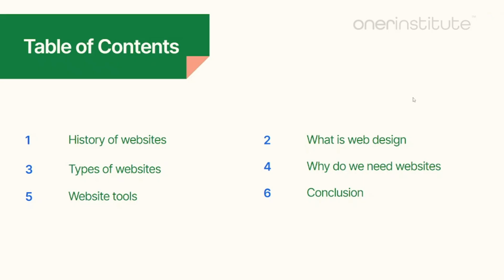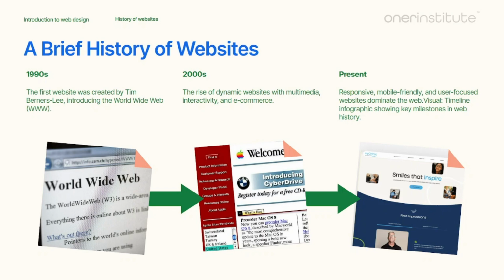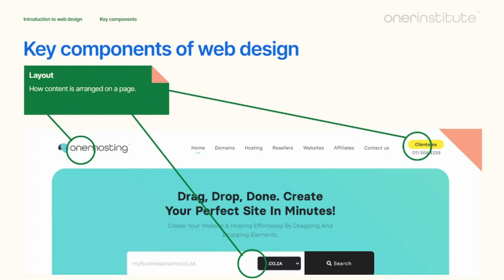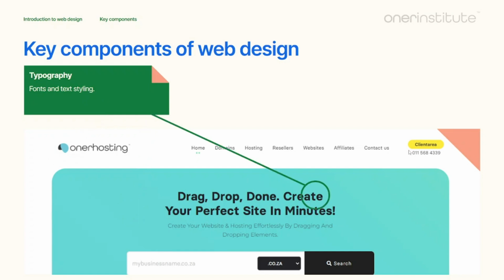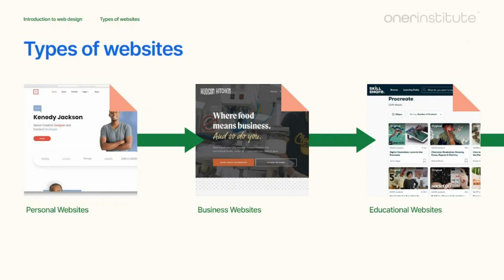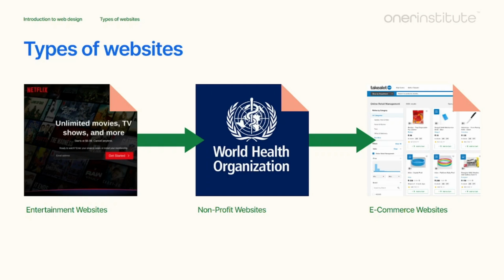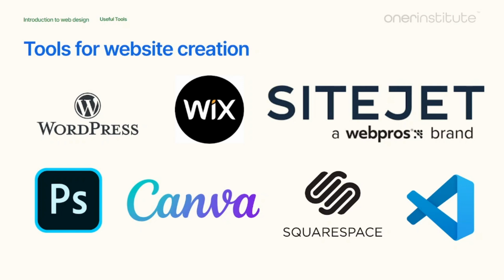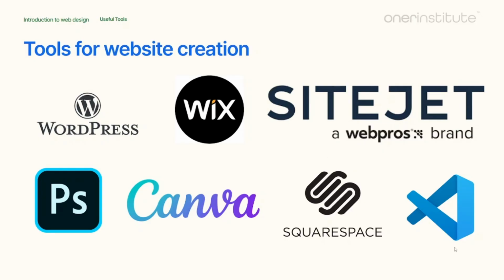Introduction to web design Module 1 Episode 1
In this episode we cover the fundamentals of web design at least the theoretical part, this video is meant to introduce and spark a sense of understanding of web design.